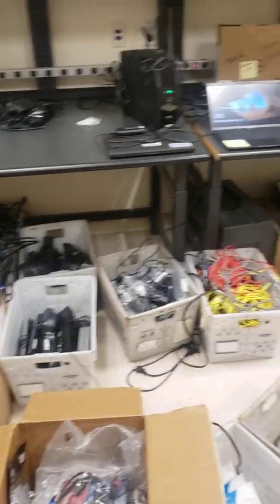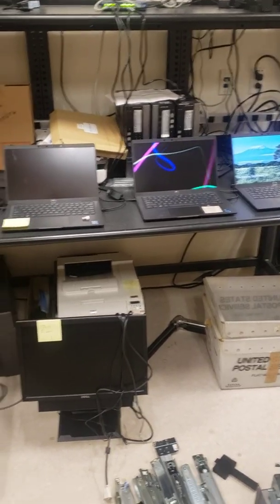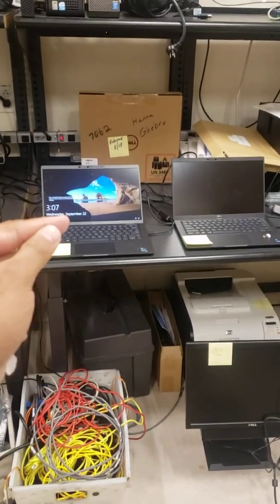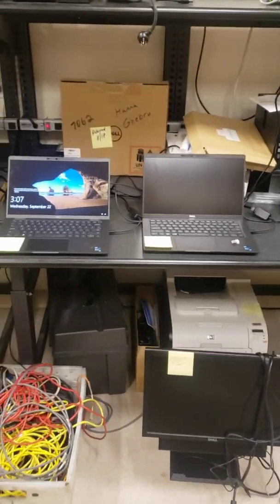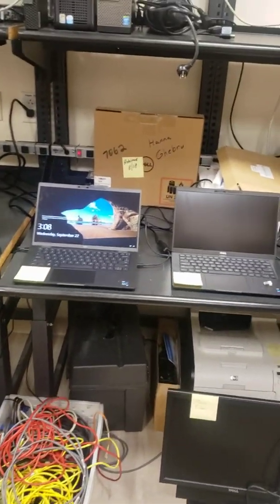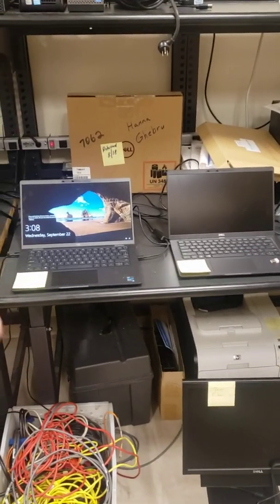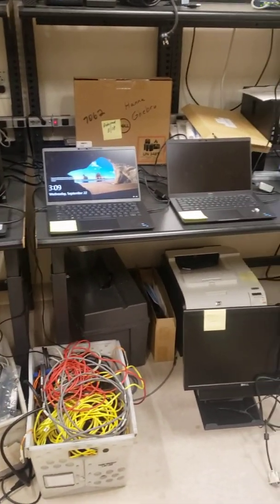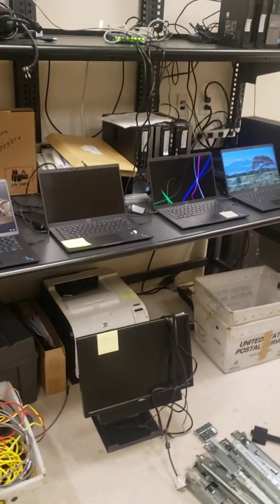IT Support same skills just modern way